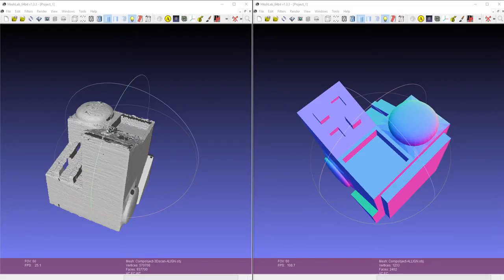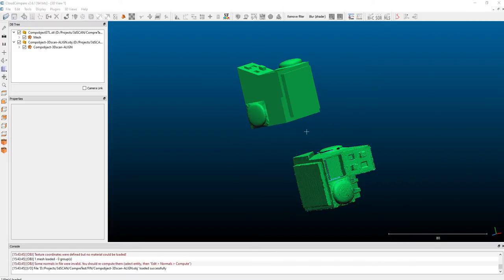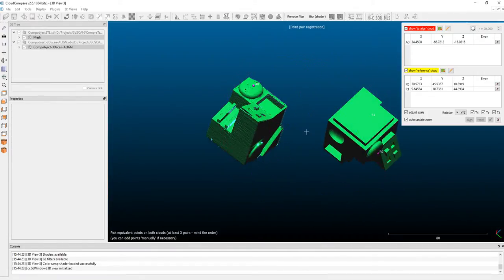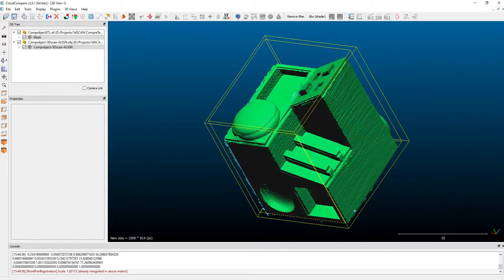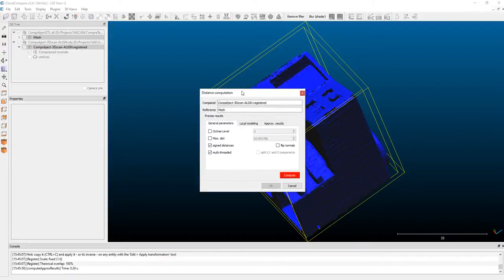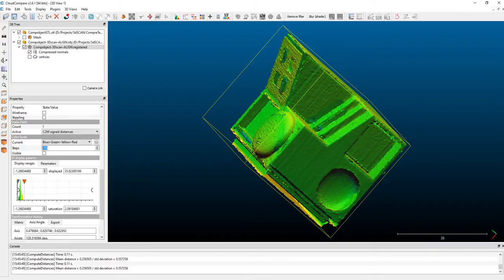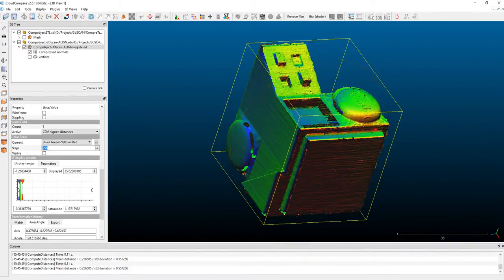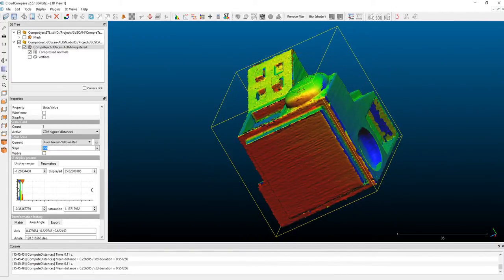CloundCompare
How to compare 3D models with cloud cloud compare with each other using a color chart.